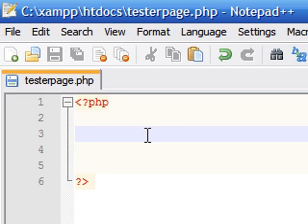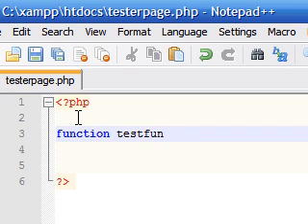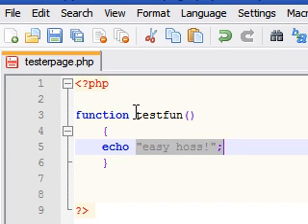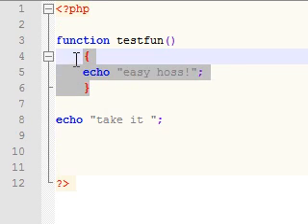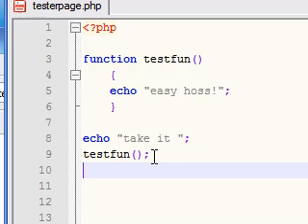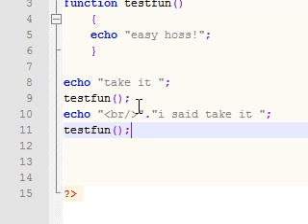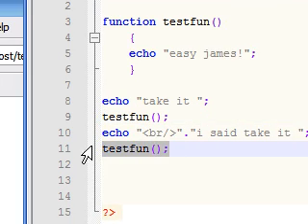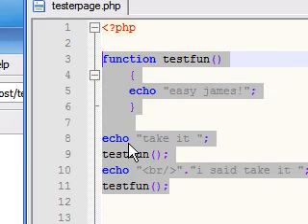PHP Tutorial - 15 - Functions